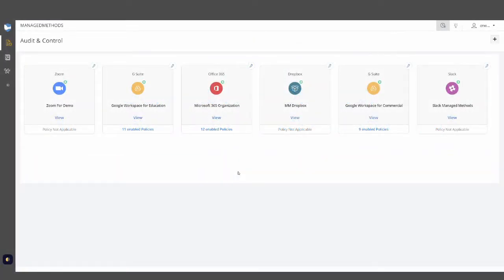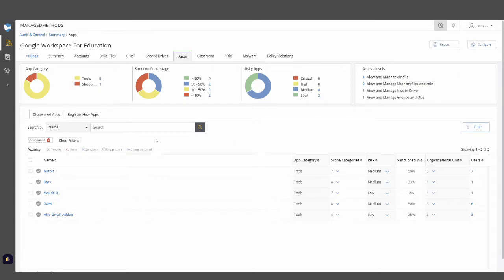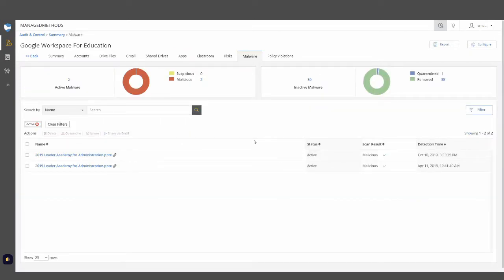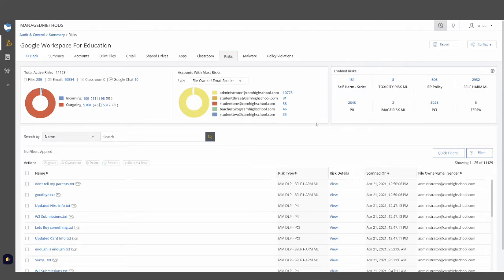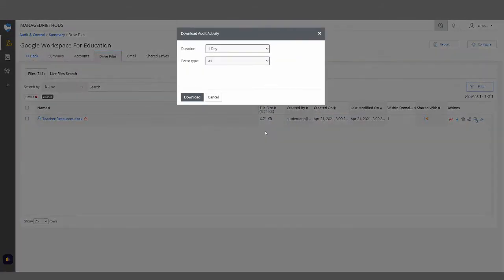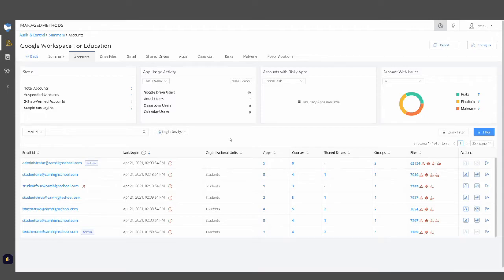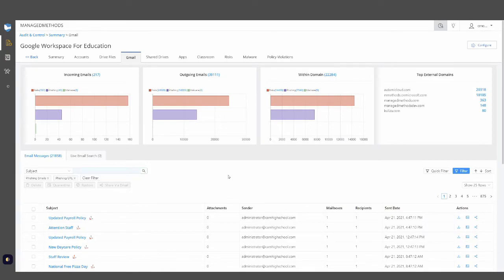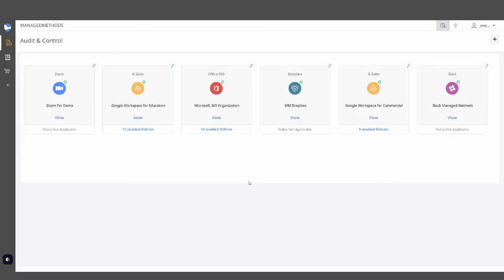ManagedMethods and SOPPA